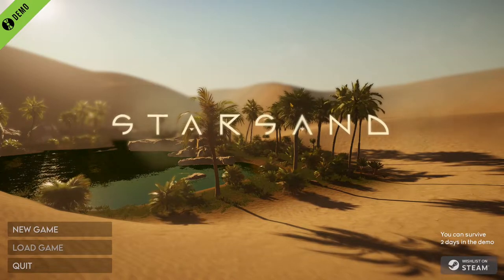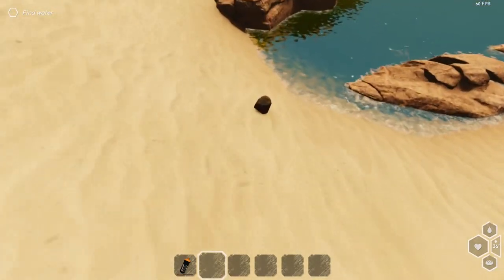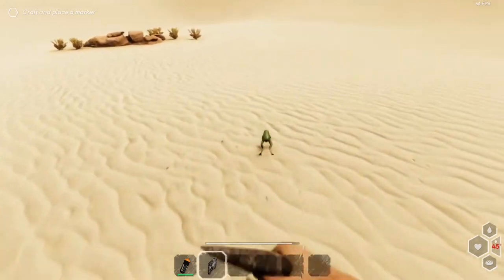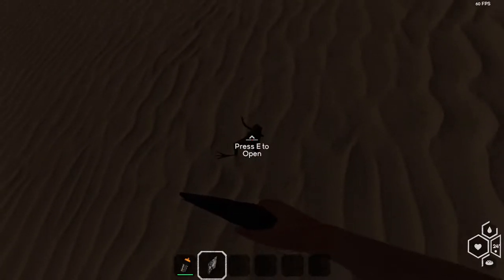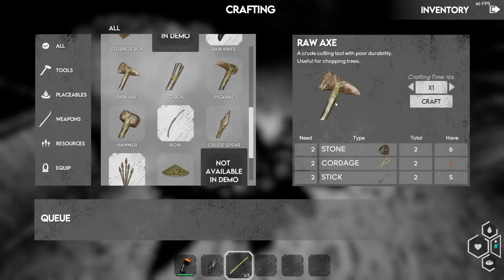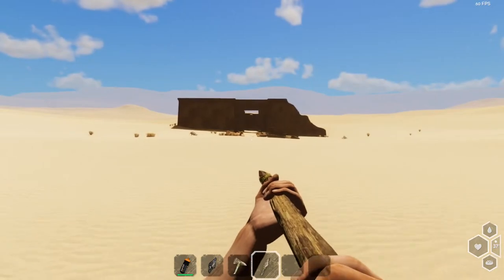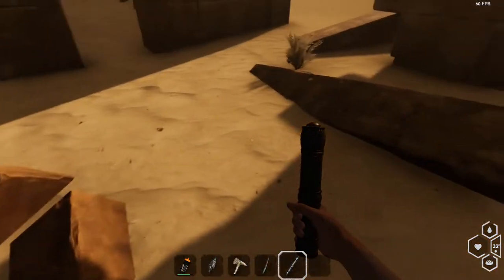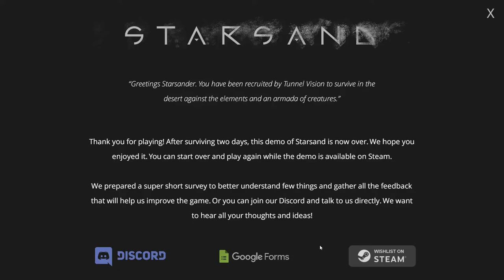Starsand full demo play-thru - New desert survival game with potential 🌴🌴🌴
In this video we're going to check out the demo version of an upcoming survival game called Starsand being developed by Tunnel Vision Studios out of Italy. While the demo is limited to 2 days, you do get a good feel for the game, and it looks like it will be challenging and a lot of fun for those of you like me who enjoy the genre. IMO it has the potential to be the 'Stranded Deep of the desert' and few others have made the same observation.

I am definitely looking forward to it, check out my video, and let me know if you are too!

Description from the developer:

Starsand is a desert survival game set among the dunes of a remote planet. You are lost in a mysterious desert, scattered with the remnants of a lost civilization. Determined to survive, you must find water, food, shade, and shelter. But as you learn the secrets of these dunes, an ancient threat awakens...

⭐⭐⭐⭐ Video details ⭐⭐⭐⭐
◾ Recorded playing Starsand Demo

🎥🎥🎥 Stock Video Credit 🎥🎥🎥
Video by Taryn Elliott from Pexels

- Get cash back 💰💰💰 for your everyday shopping and get 💰💰💰 back on your first order at Rakuten